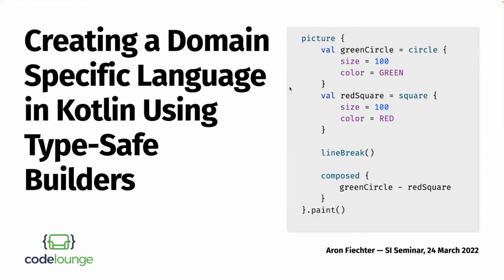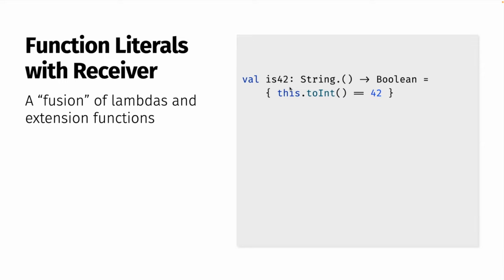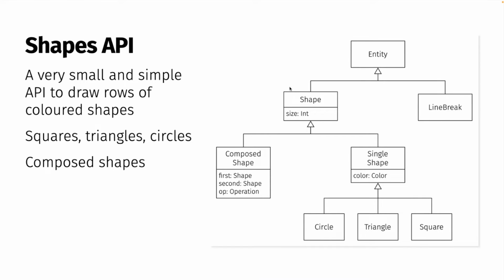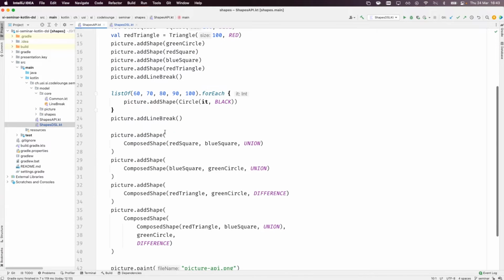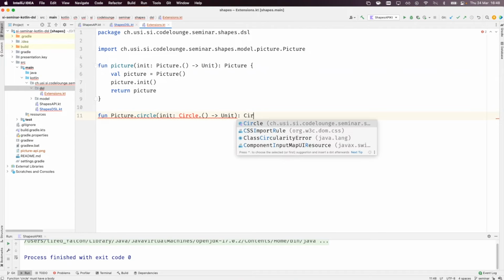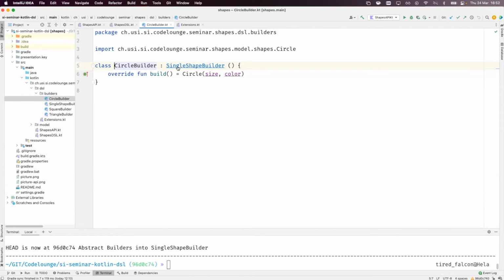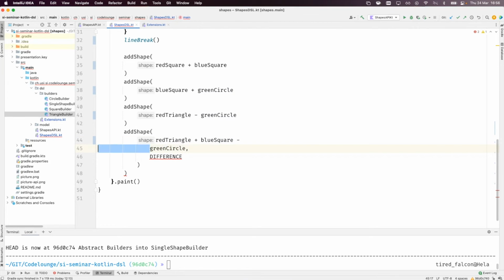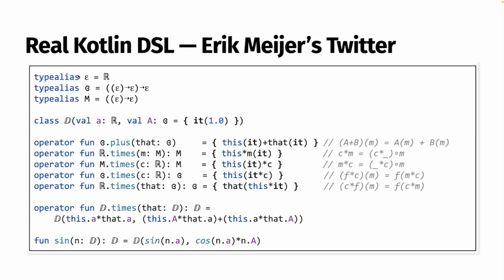Aron Fiechter // SISeminarSeries​​ // March 24, 2022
Creating a Domain Specific Language in Kotlin Using Type-Safe Builders

ABSTRACT—A domain-specific language (DSL) is any language that is specialized to be used in a given domain. Some examples include HTML, SQL, GraphViz, and Gradle. Thanks to specific features, the Kotlin programming language is very well suited to create what are called embedded or internal DSLs. In this talk, we will first look at some features of Kotlin and learn the concept of type-safe builders. Then, in a live programming session, we will see how we can leverage these concepts and features to create a small DSL to draw simple geometric figures.

Bio: Aron Fiechter is a Junior R&D Engineer at CodeLounge, the center for software research & development of the Software Institute (USI) in Lugano, Switzerland. He received his Master's degree in Software & Data Engineering at USI Lugano in 2020. He is interested in tools and principles relevant for quality software development and is fascinated by the elegance of functional programming languages like Scala.